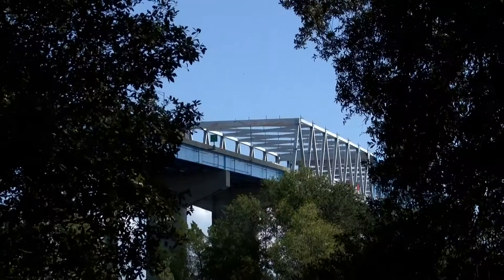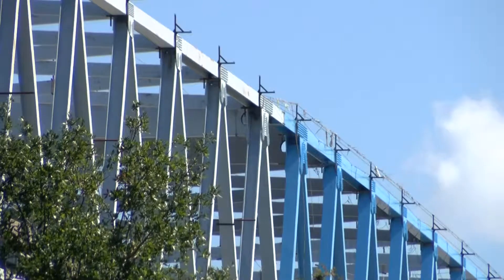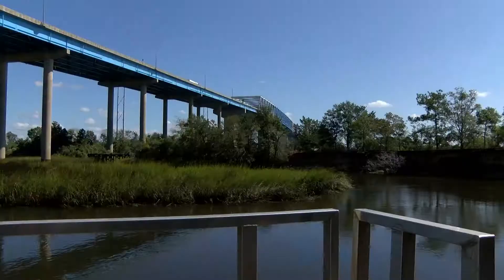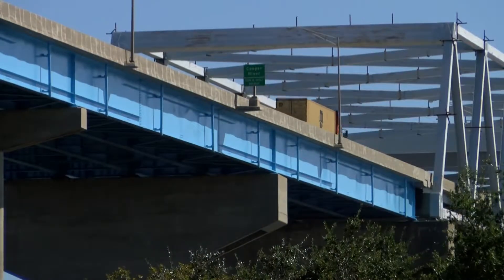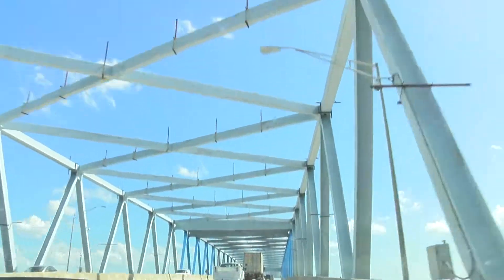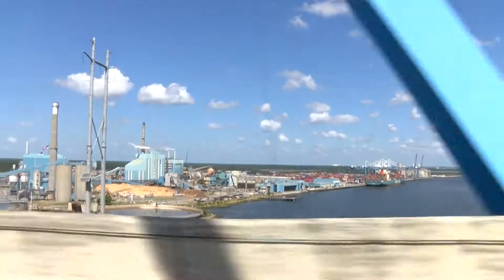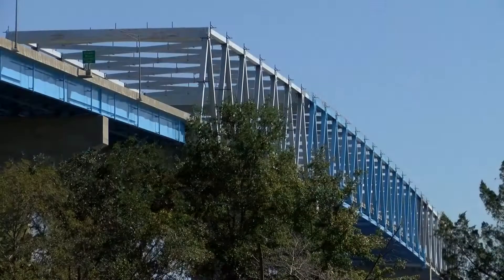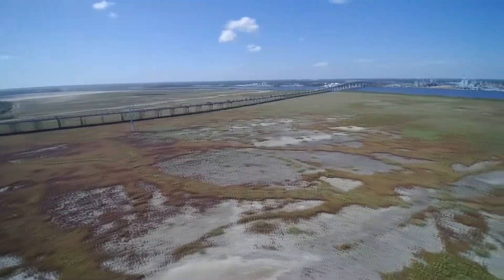Don Holt Bridge gets makeover in 'Citadel blue' color as painting resumes